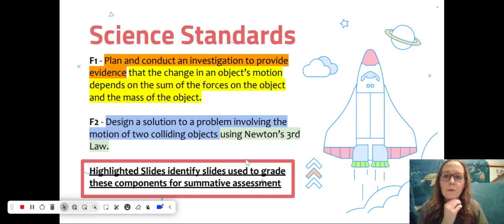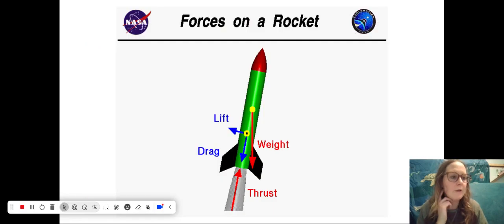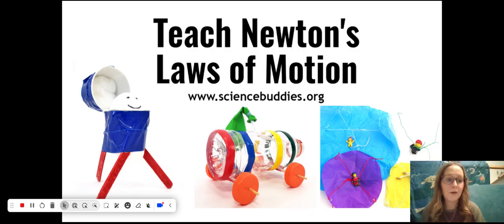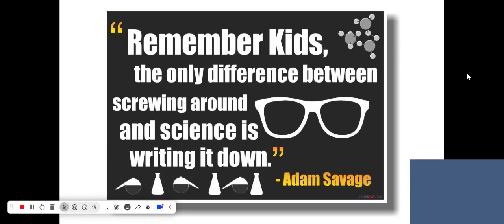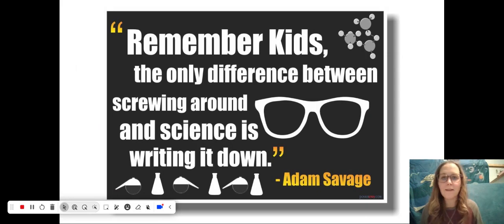Research Into Practice: Video Explanation